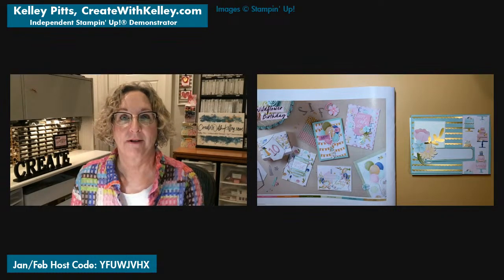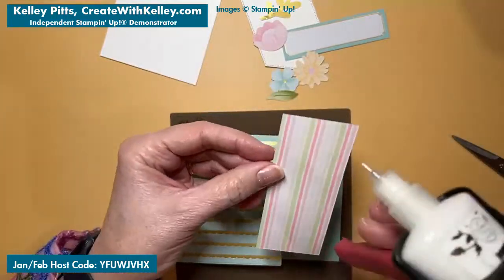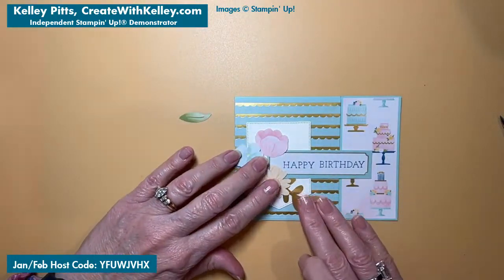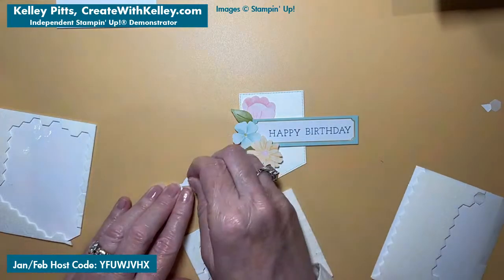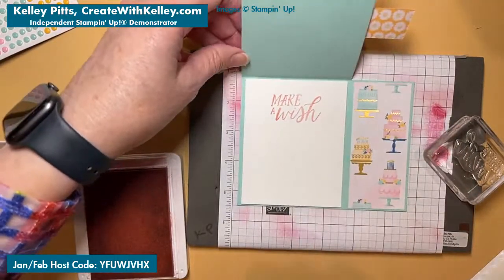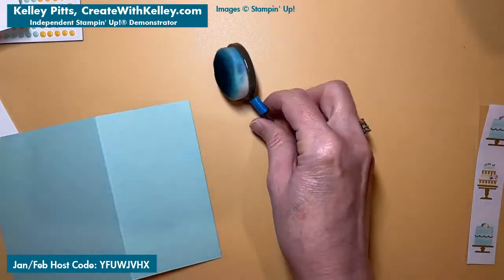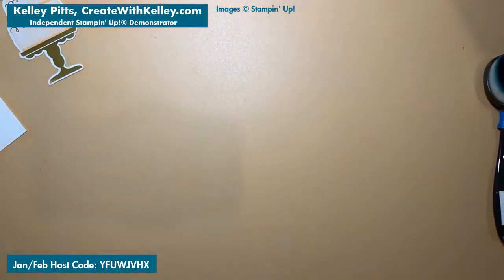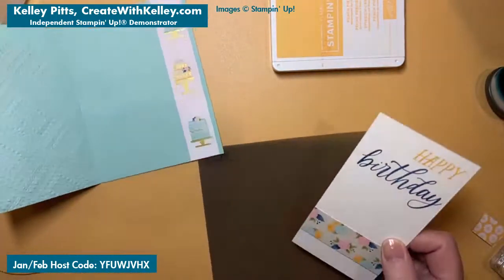CWK Collection Cards 1 & 2 featuring Stampin' Up!®'s Wildflower Birthday Suite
What a gorgeous collection of 20 fairly simple cards I created for you with just a half a pack of Stampin' Up!®'s Wildflower Birthday DSP, some card stock and embellishments. I hope you enjoy watching and sharing all 9 instructional videos on my YouTube channel and Facebook page.

Just complete this Google Form to receive my CWK Collection Wildflower Birthday PDF Project Sheet (FREE or $20...your choice!!!):

NOTE: I've tried to include links to each product I used just in case you're looking for it, but you could substitute stamp sets you have instead of most of the ones listed...the greetings just have to fit the space available on the card.

––– Supplies –––
– Stamp